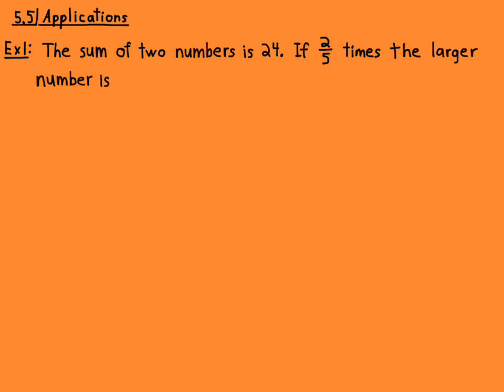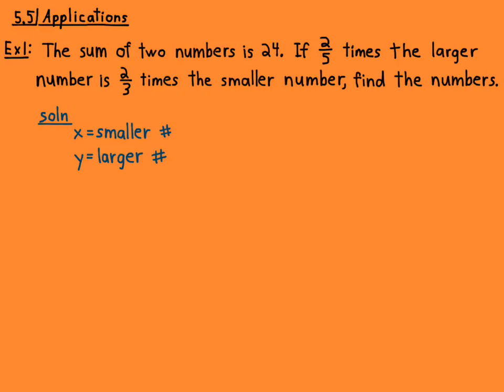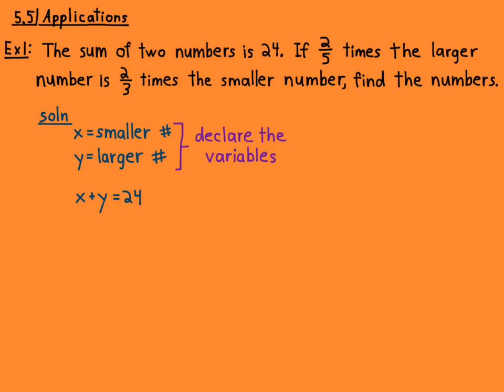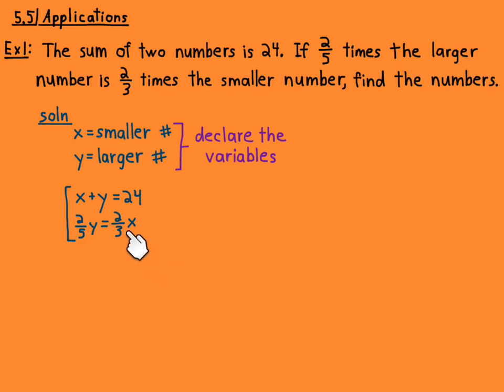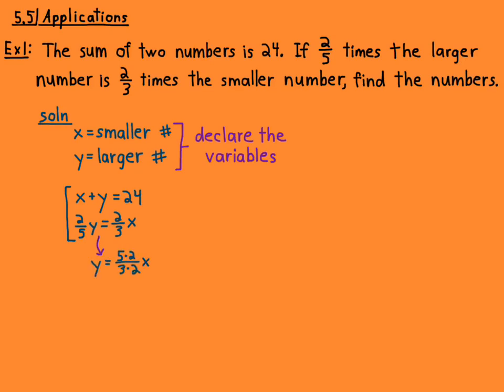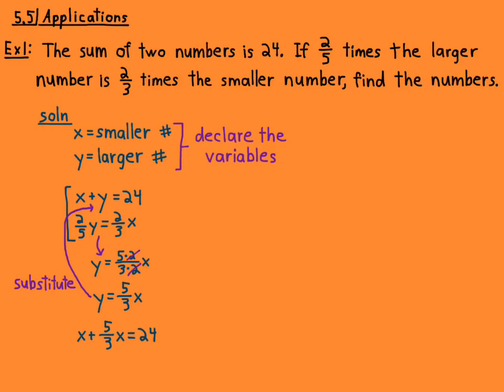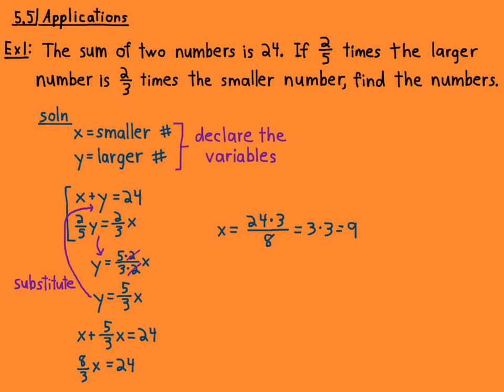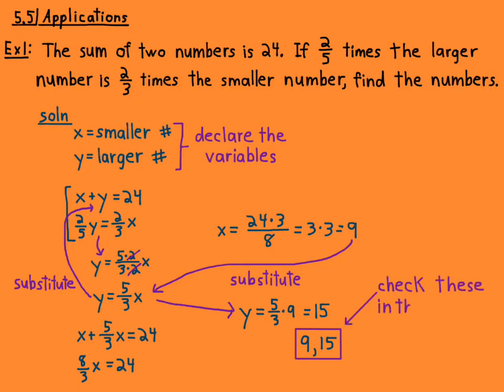5 5 1 Applications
Math 1200 Algebra. Basic application problems.